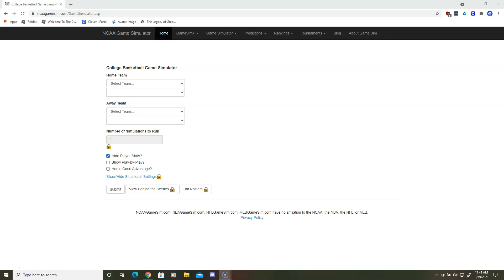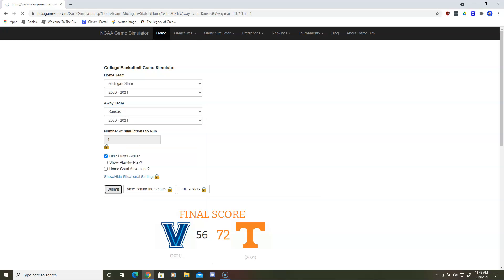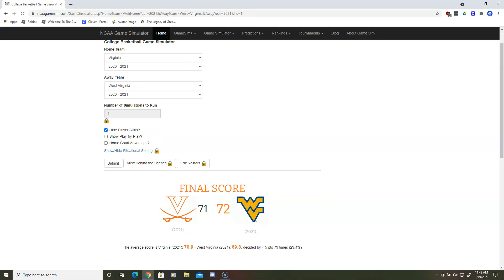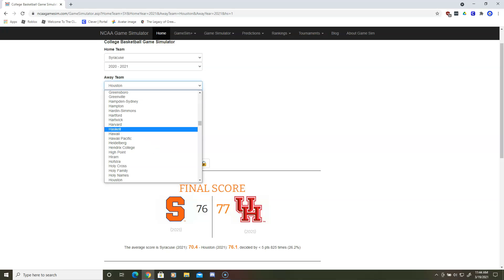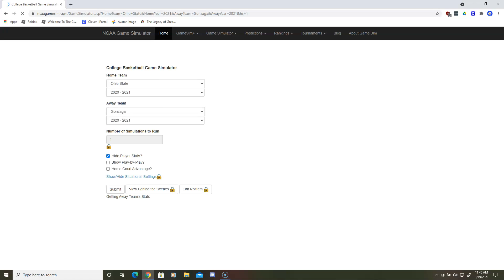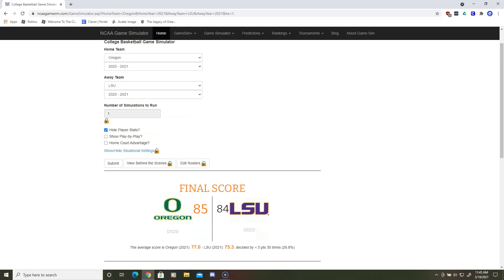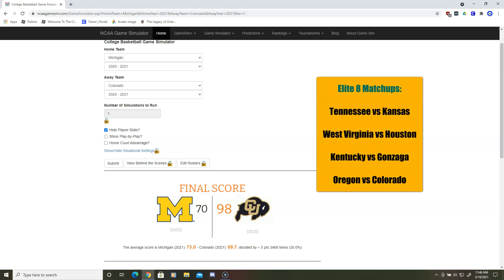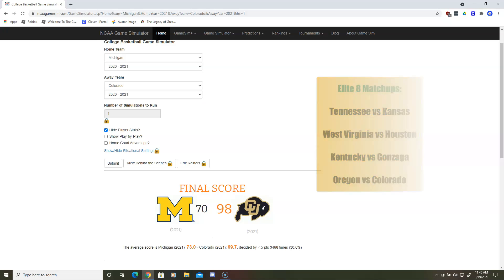March Madness Simulation | Sweet 16